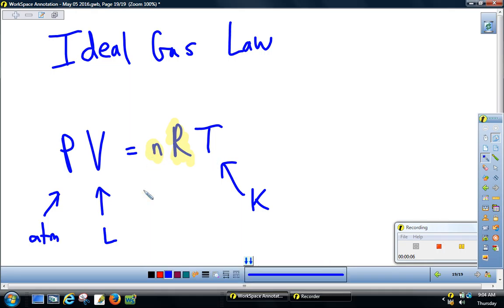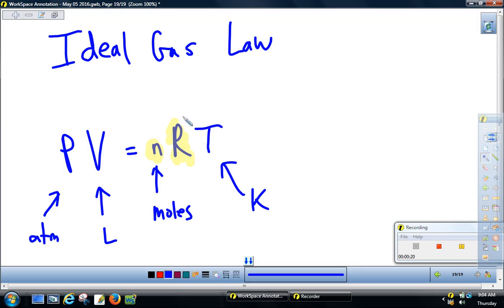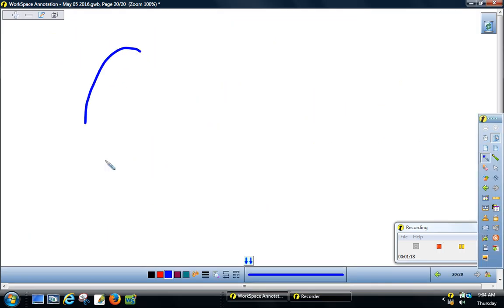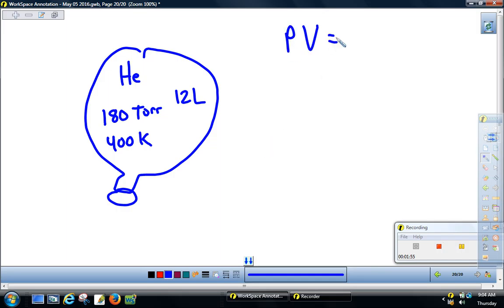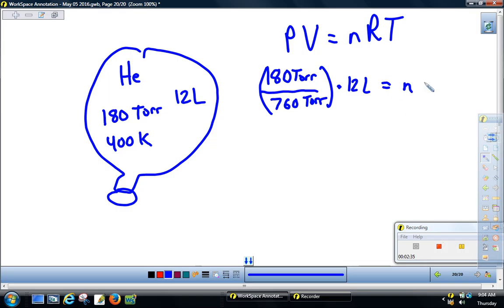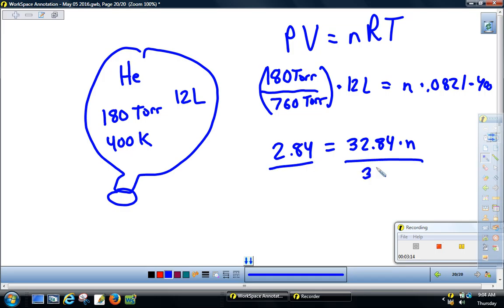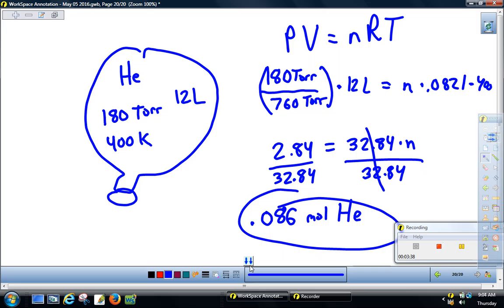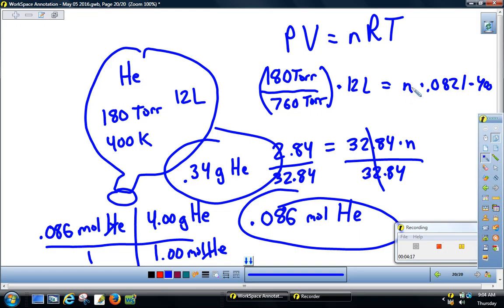Ideal Gas Law Tutorial PV=nRT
Basic introduction to the ideal gas law and using the formula PV=nRT